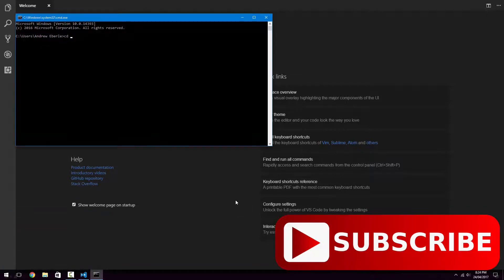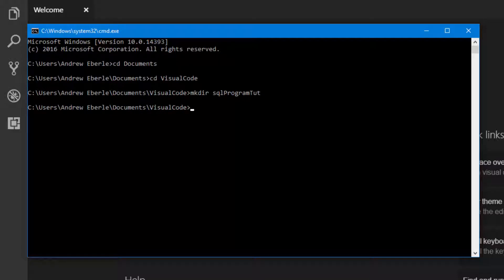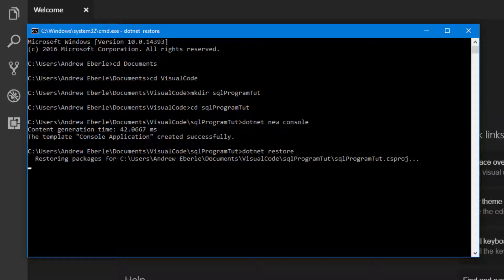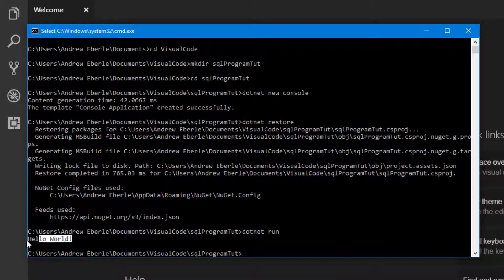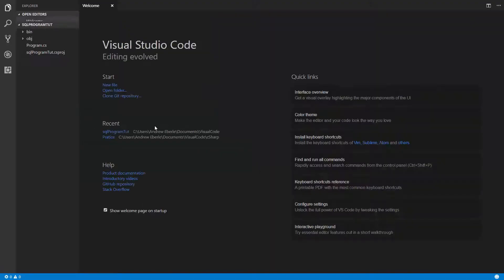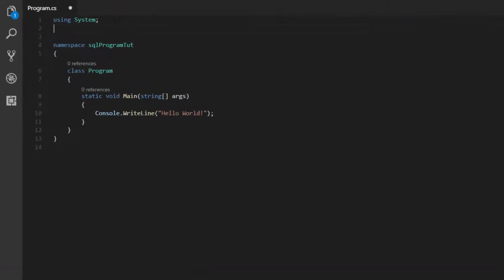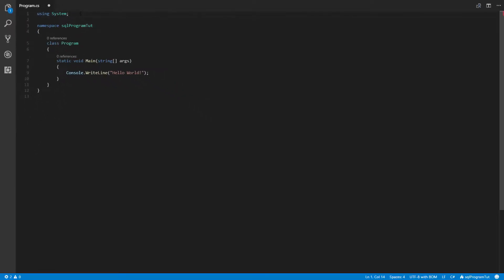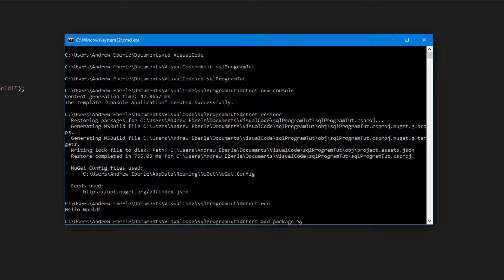[ C# ] DotNet Core: How to connect to an SQL Server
G'day guys, in this video I will how you how to add a Nuget Package as well as how to connect to an server server using Dot Net Core.